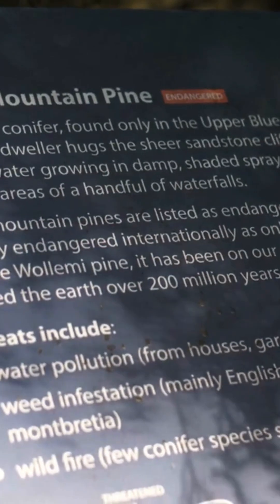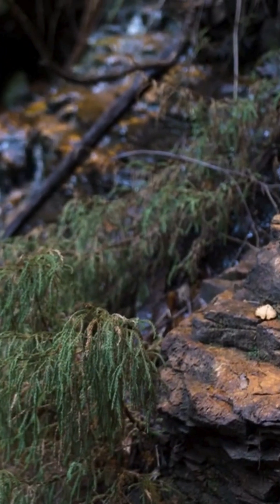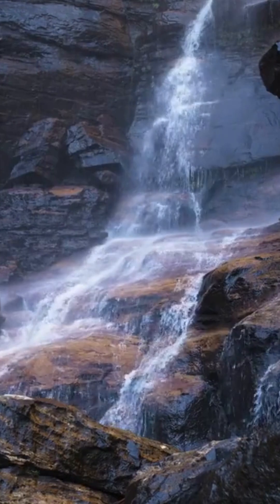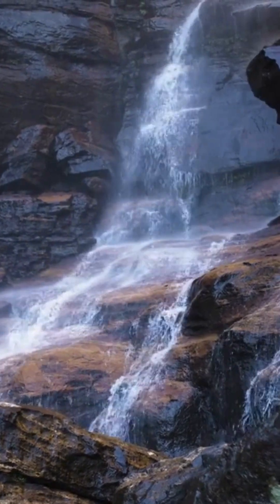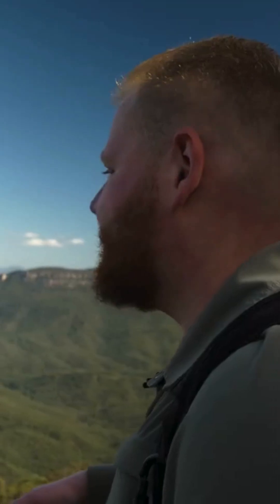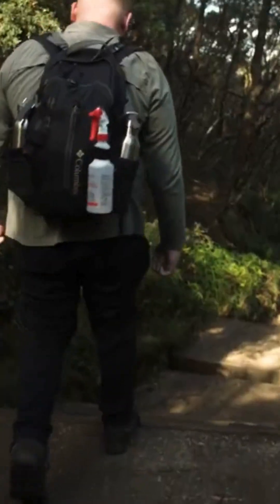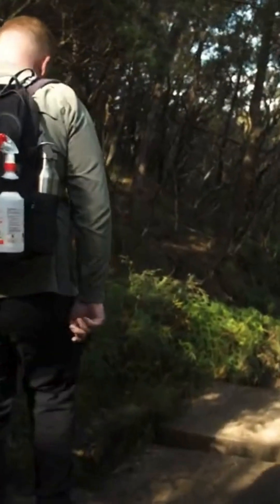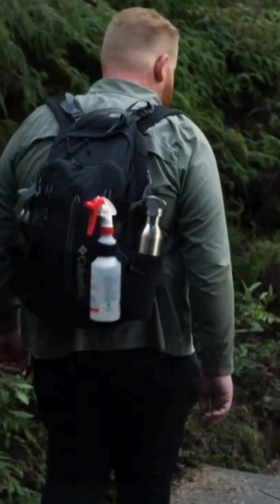The Endangered Dwarf Mountain Pine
The Dwarf Mountain Pine is a 200 million year old living fossil existing only in the southern escarpment between Katoomba and Wentworth Falls. It is critically endangered with only about 750 plants left in the wild, according to the latest survey.

Narrator: Will Goodwin, Healthy Waterways cadet, Blue Mountains City Council
Video: Kalani Gacon

This story has been produced as part of the Blue Mountains Planetary Health Initiative's Bioregional Collaboration for Planetary Health and is supported by the Disaster Risk Reduction Fund (DRRF). The DRRF is jointly funded by the Australian and New South Wales governments.